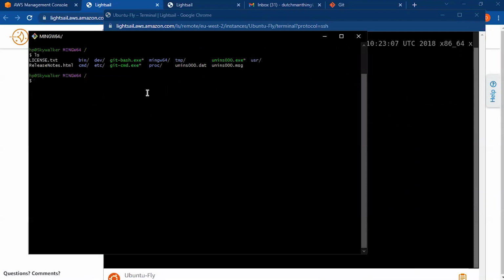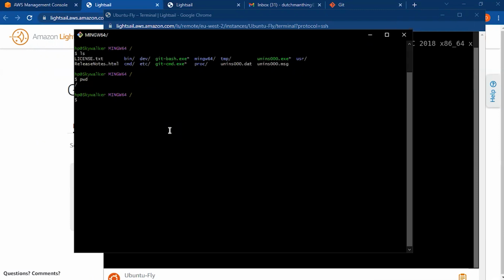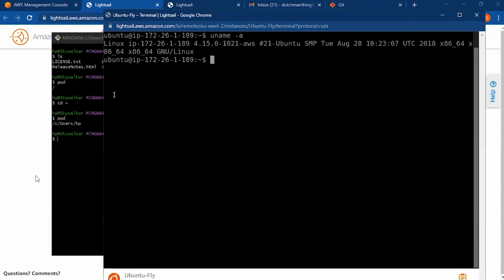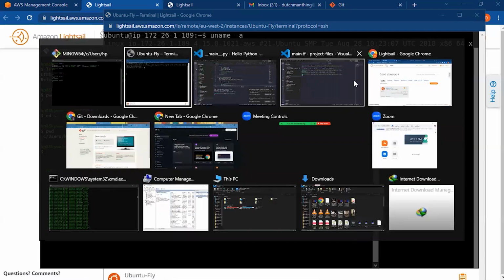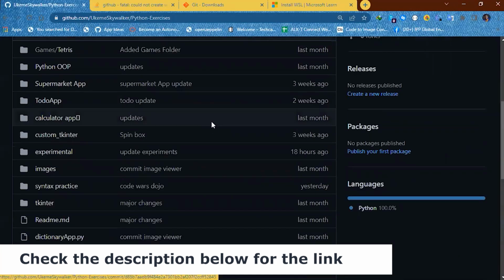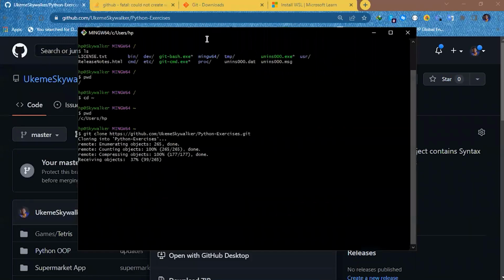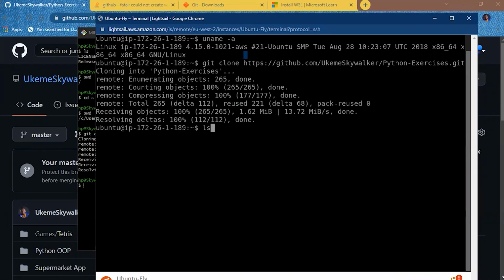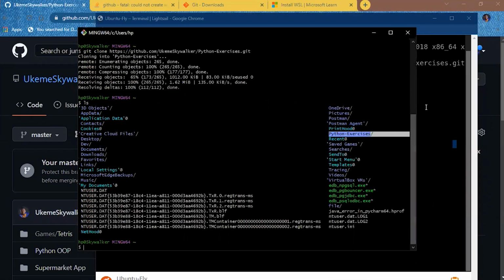Clone Python Exercise Repo - 28 Linux commands you should know Part2